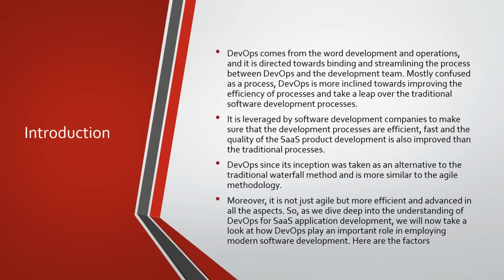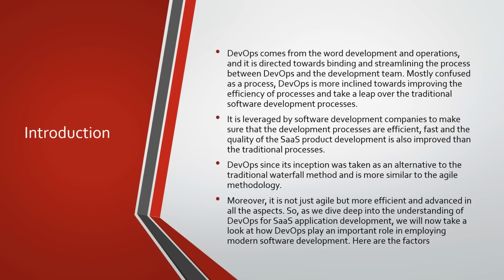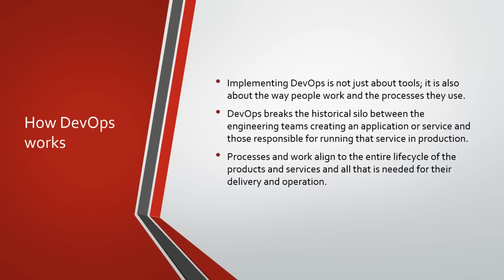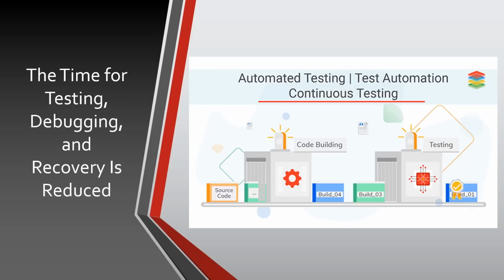DevOps & Modern Software Development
We dive deep into the understanding of DevOps for SaaS application development, we will now take a look at how DevOps plays an important role in employing modern software development